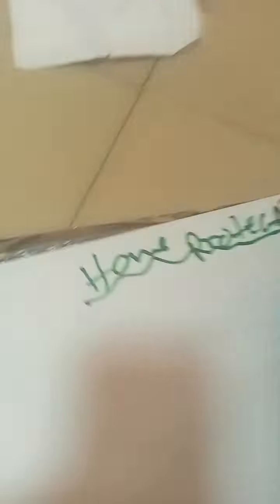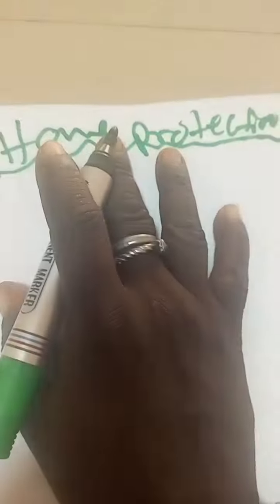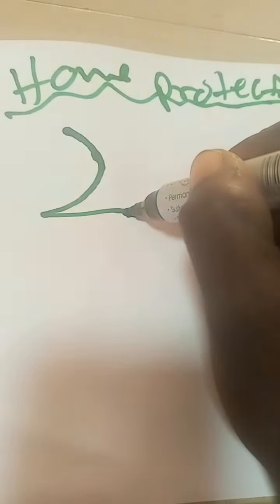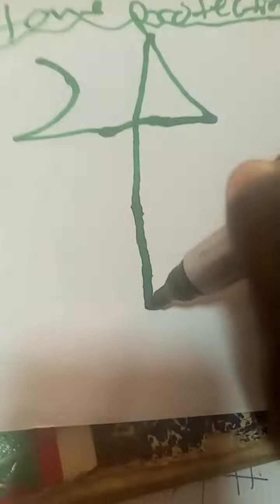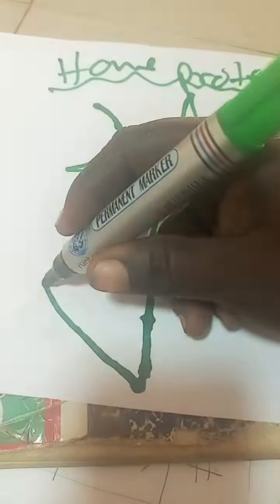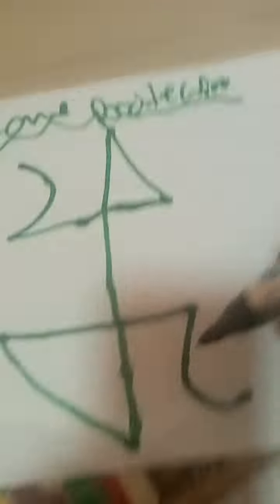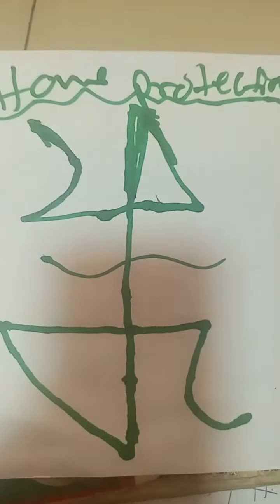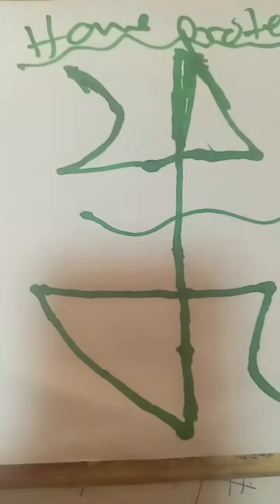Protect Your Home,Shop,House With This,+233243489751,